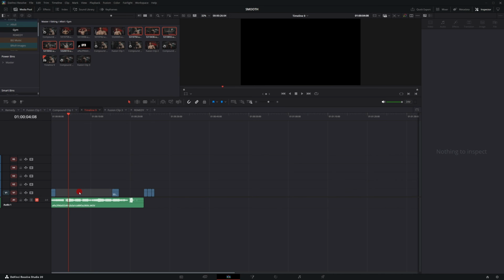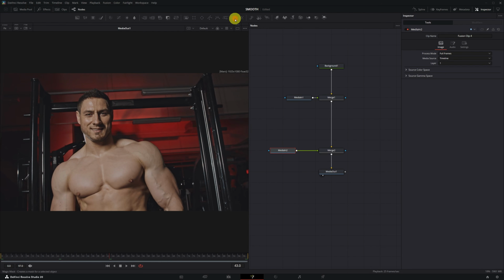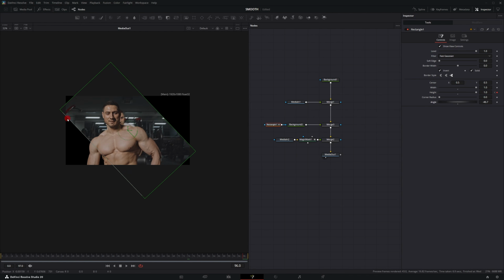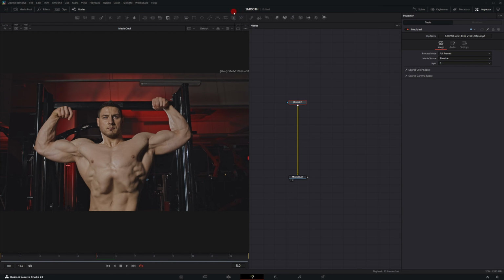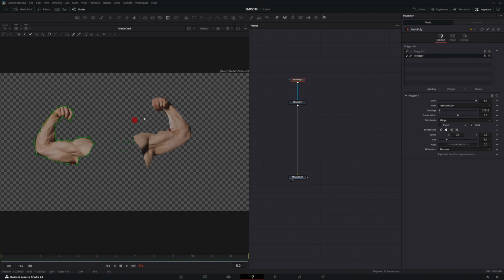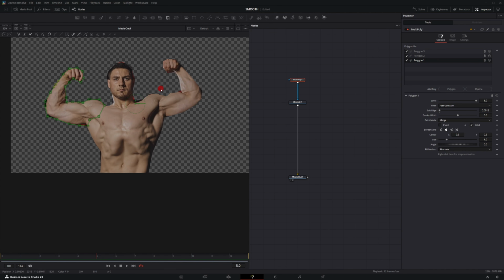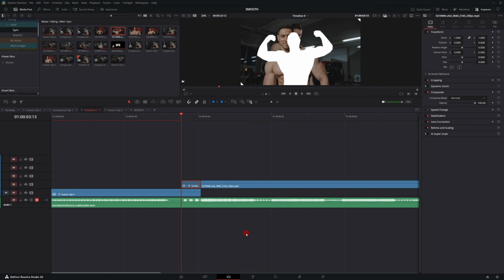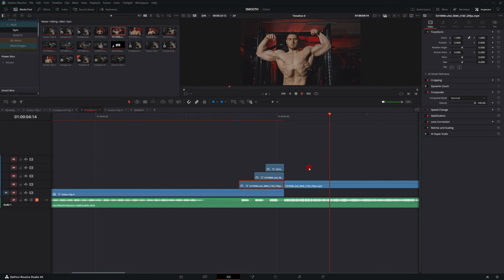How To Create The REMEDY EDIT in DaVinci Resolve (Step-by-Step)